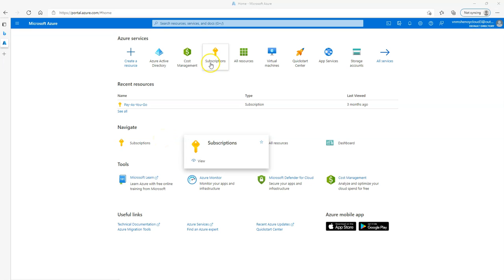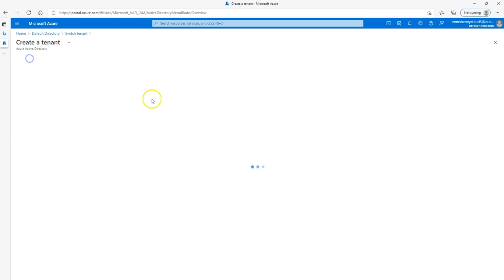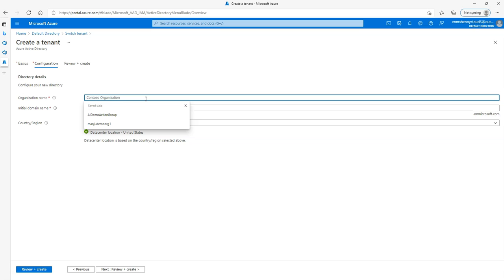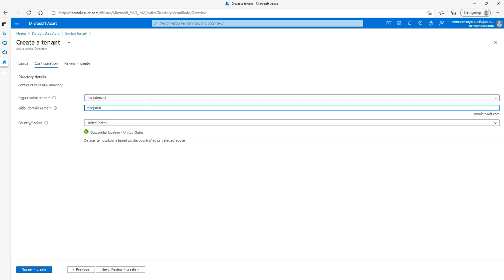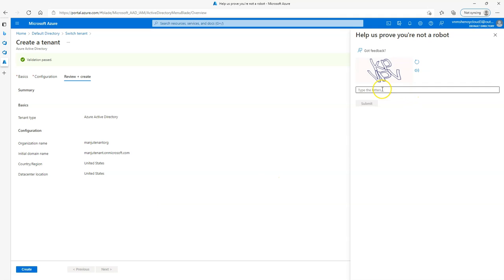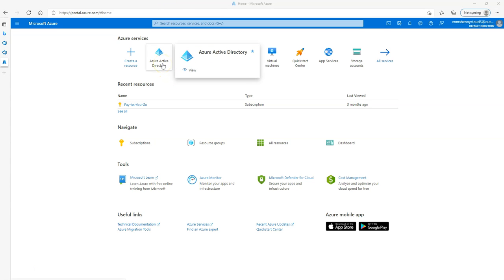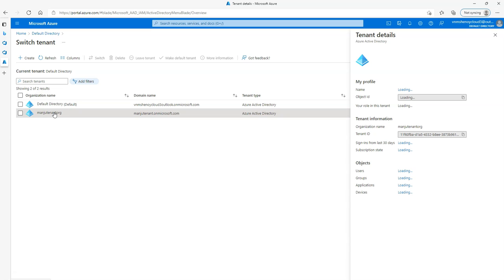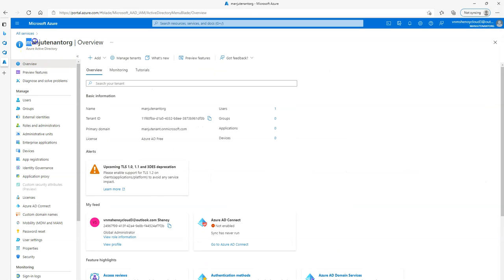How to Create Azure AD Tenant - The Easy Way || ForTheGeeks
In this video, we will learn how to create Azure AD Tenant.  I created a separate video in order to show you how to delete an Azure Tenant.

There are certain times when you want to create your own tenant and add users to it. So I thought of just showing this to you as it may be handy in a few scenarios.
This video is part of my "Azure DevOps Tutorial". The idea of the whole tutorial is to make you understand what DevOps is and what problems it's trying to solve. At the end of the tutorial, I reckon you will have good understanding of Azure DevOps and would be ready to explore more (as learning never ends).

🔰 Topics that we will learn:
 - Managing Tenant
 - Source Control
 - CI
 - CD